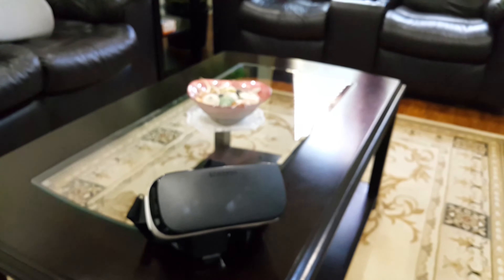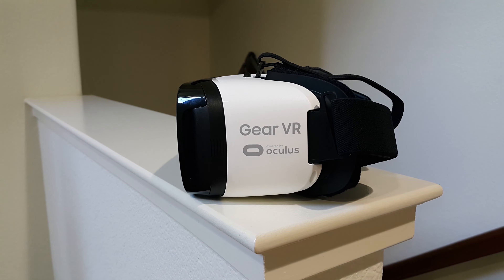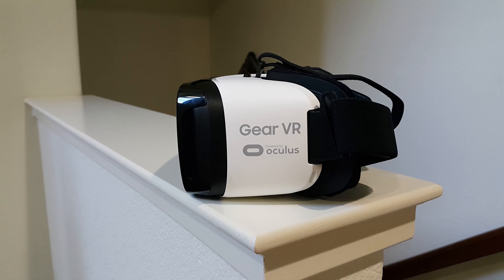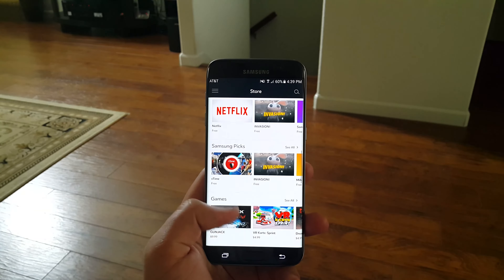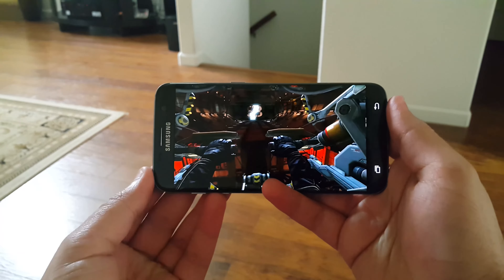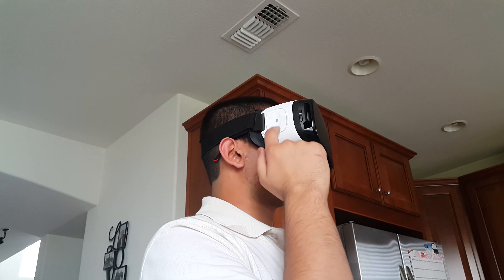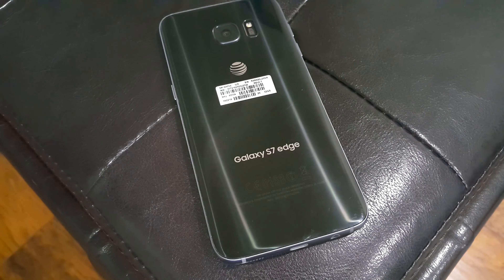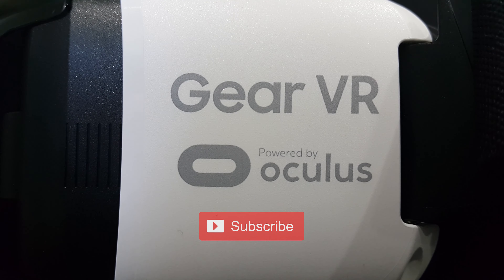VR Gear #2: Samsung Gear VR Review!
In the second video in my VR Gear series I take a look at the Gear VR and whether or not it is worth shelling out $100 for!

~ Background Music ~